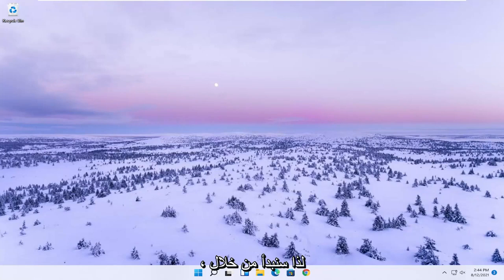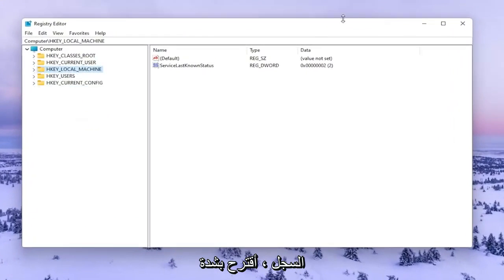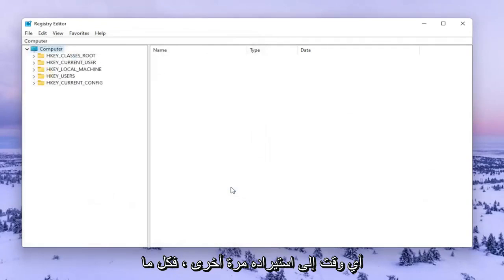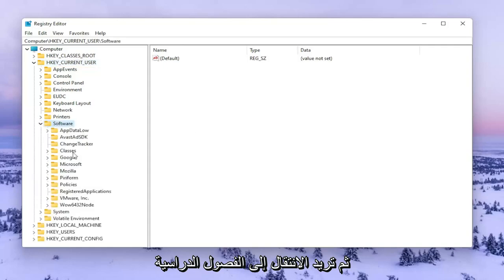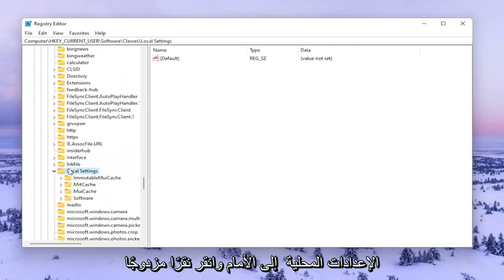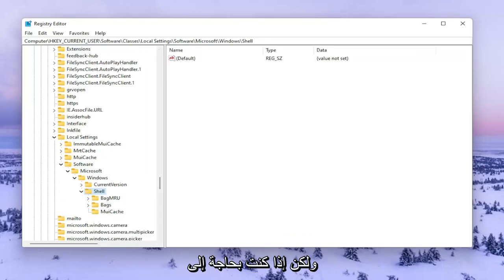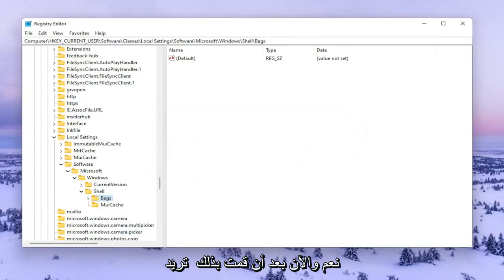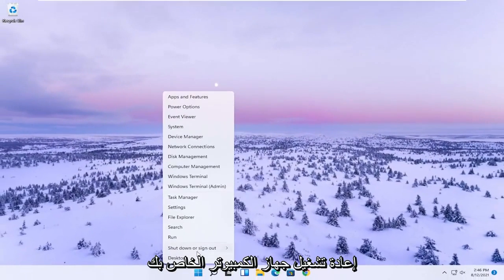Windows11 مستكشف الملفات FIX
كيفية إصلاح مشكلة تعطل مستكشف الملفات في نظام التشغيل Windows 11

مستكشف الملفات هو أداة إدارة الملفات الافتراضية على أجهزة Windows. مثل كل عمليات النظام الأخرى على Windows ، يعاني File Explorer أيضًا من لحظات الفشل العرضية. إذا وجدت أن مستكشف Windows لا يستجيب أثناء الاستخدام ، فهناك بعض الأشياء التي يمكنك تجربتها.

المشكلات التي تم تناولها في هذا البرنامج التعليمي:
المستكشف لا يستجيب في نظام التشغيل windows 11
المستكشف لا يستجيب عند فتح المجلد
المستكشف لا يستجيب عند بدء التشغيل
المستكشف لا يستجيب عند النقر بزر الماوس الأيمن فوق الملف
Internet Explorer لا يستجيب
برنامج Internet Explorer لا يستجيب لنظام التشغيل windows 11
مستكشف النوافذ لا يستجيب
المستكشف لا يستجيب لنظام التشغيل windows 11
المستكشف لا يستجيب لنظام التشغيل windows 11 بعد التحديث
مستكشف النوافذ لا يستجيب للشاشة السوداء
explorer.exe لا يستجيب لنظام التشغيل windows 11
مستكشف الملفات لا يستجيب لنظام التشغيل windows 11
مستكشف ملفات الكمبيوتر المحمول لا يستجيب
مستكشف windows للكمبيوتر المحمول لا يستجيب
مستكشف ملفات الكمبيوتر لا يستجيب
مستكشف windows للكمبيوتر الشخصي لا يستجيب